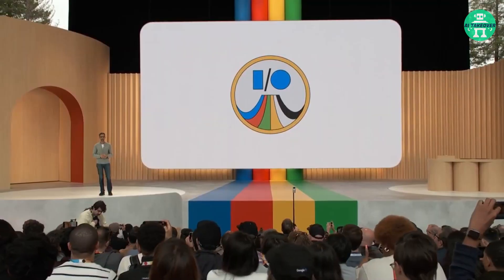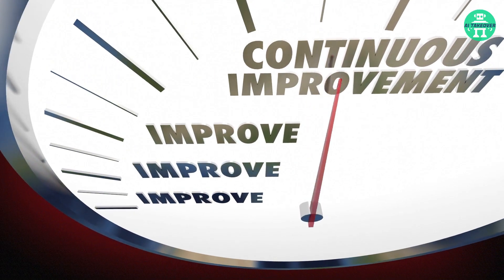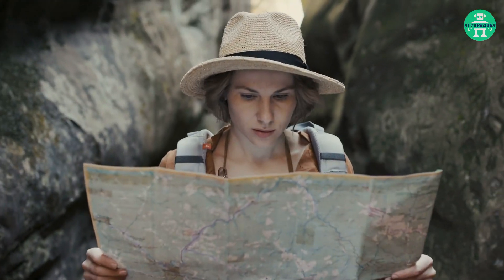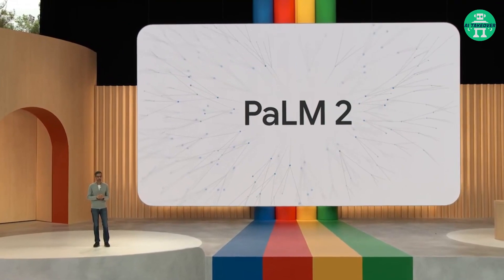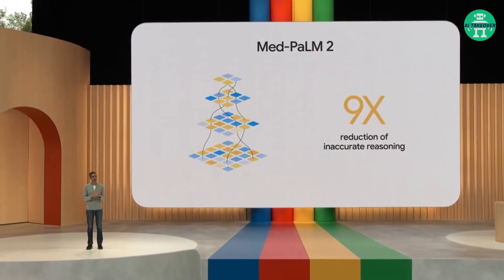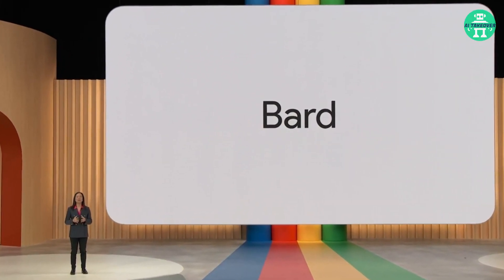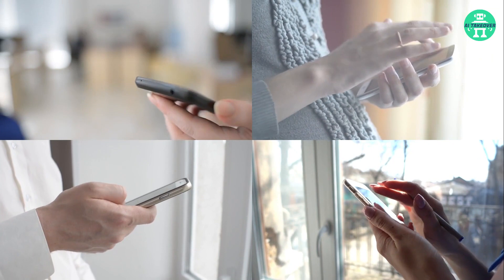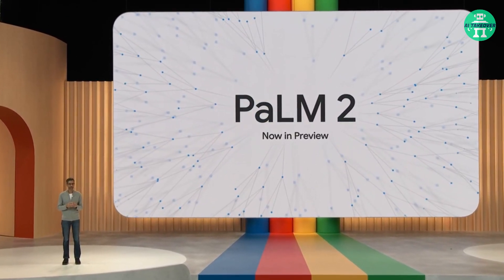All the CRAZY AI updates from Google IO (Bard, PaLM 2, Gemini, Pixel, Labs & more)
During Google IO this week a lot of awesome Artificial Intelligence updates were shared. Bard, PaLM 2, Gemini, Pixel, Labs, Google Photo's and more were discussed!

Get ready for a thrilling ride as we unveil the latest AI-powered breakthroughs from Google! Discover the incredible features like "Help me write" in Gmail, the Magic Editor in Google Photos, and the immersive route planning of Immersive View in Google Maps. We'll also give you a glimpse into PaLM2, Google's advanced AI model, and the collaboration between Google's Brain Team and DeepMind. But there’s a lot more to talk about. Want to find out what it is? Then keep watching till the end of the video.

About AI Takeover
🎥 Videos about the world of Artificial Intelligence, AI News, Tech
🎨 Written, voiced and produced by AI Takeover